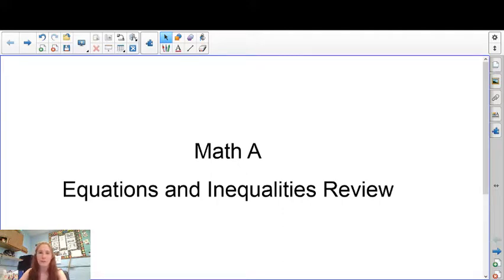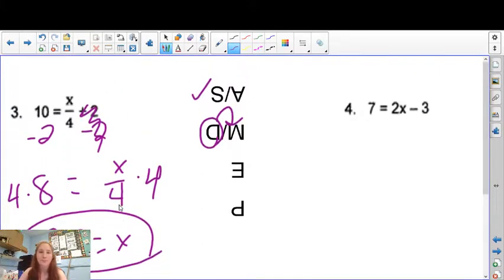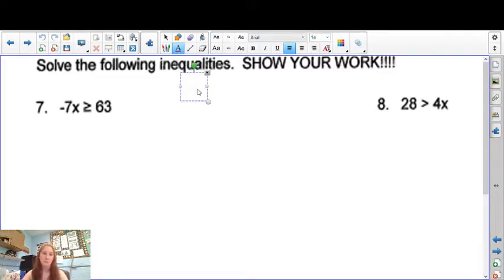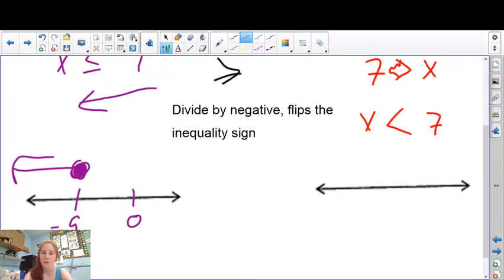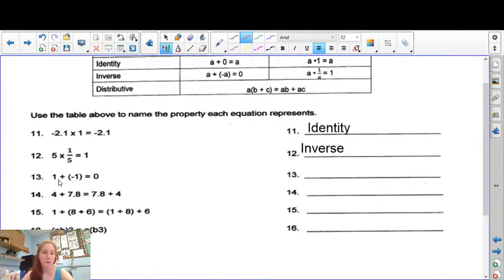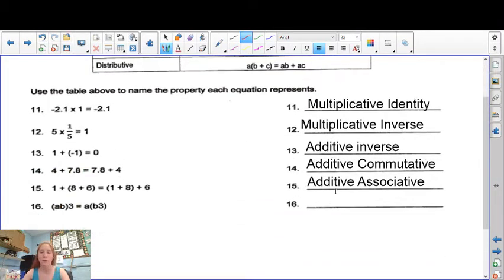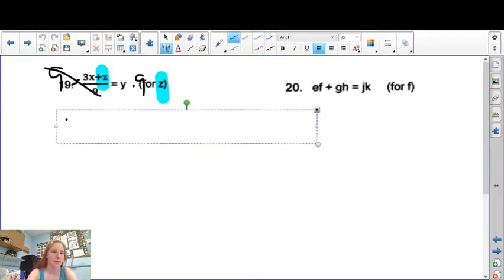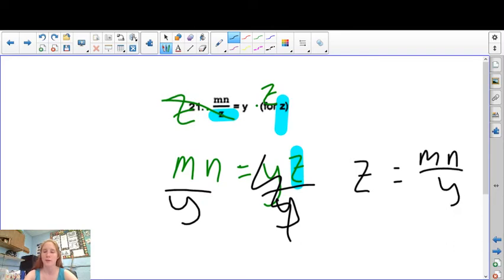Equations and Inequalities Review